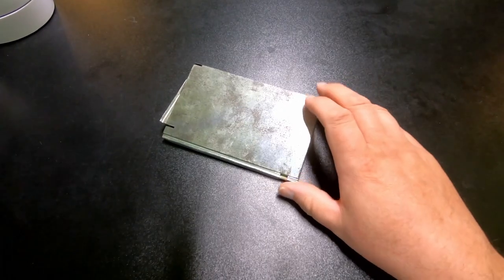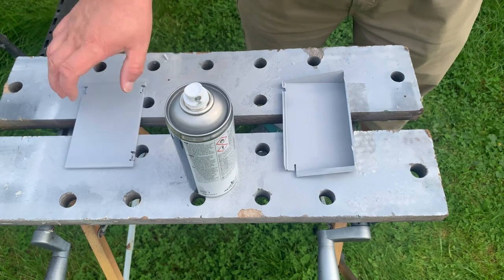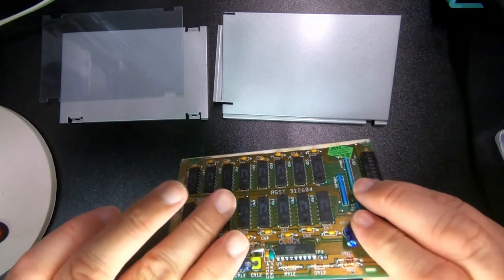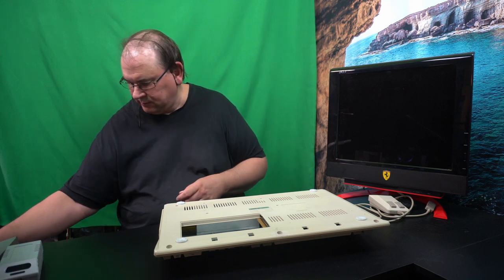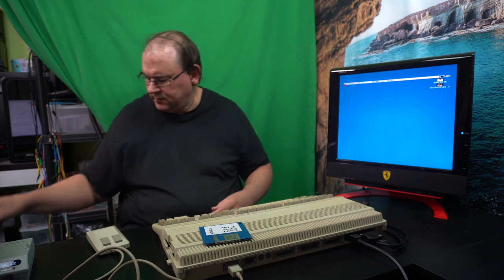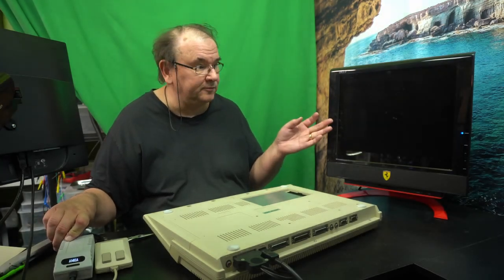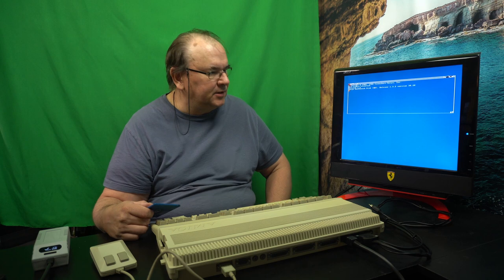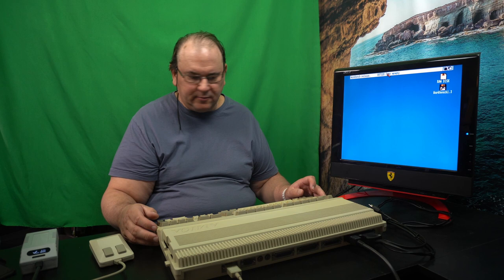Retro Commodore Amiga 500 A501 memory expansion module restoration